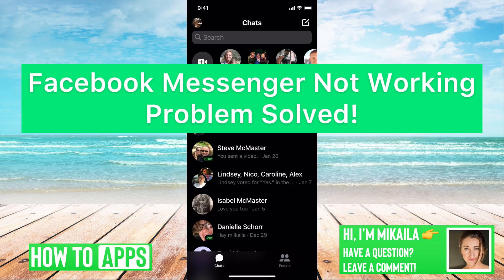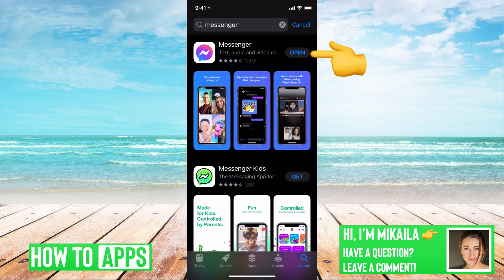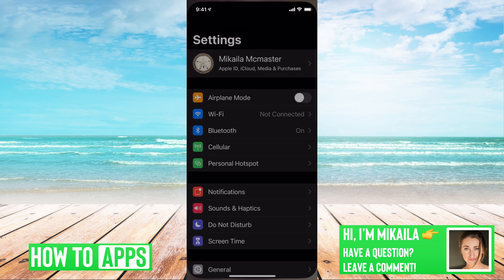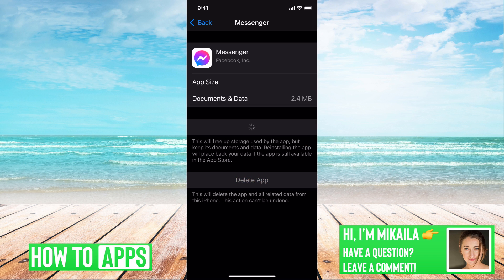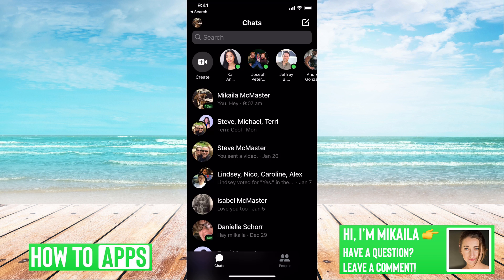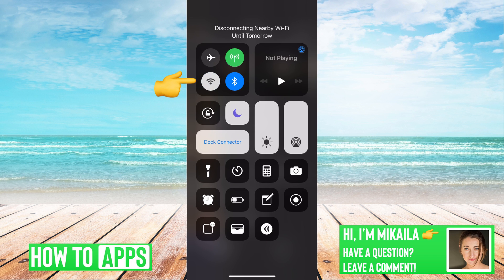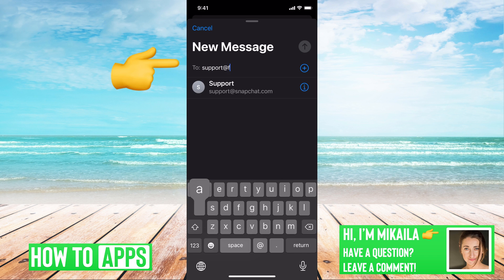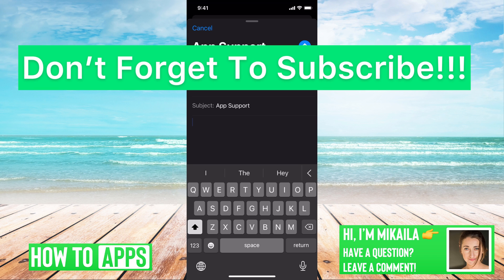Facebook Messenger Not Working! (FIX)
Learn how to fix Facebook Messenger if it's not working in this quick and easy guide.

Facebook Messenger may not be working on your iPhone, iPad, Android, or your Mac laptop or PC computer. If that's the case, I'll walk you through the steps in this video to get your Messenger working again so you can send messages and video chat with your friends.

You will want to check and make sure your internet connection is strong enough to run Messenger. If your internet is working, you will want to check and update your app if it's not fully updated. You can do this also by offloading and reinstalling the app. If these don't fix your problem, you may be able to solve it by emailing Messenger customer support and have them troubleshoot your issue.